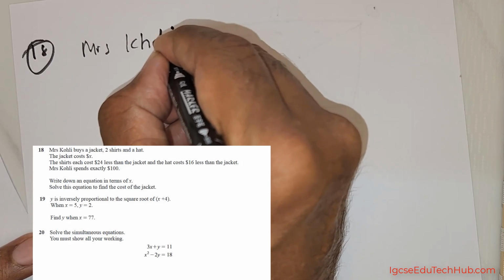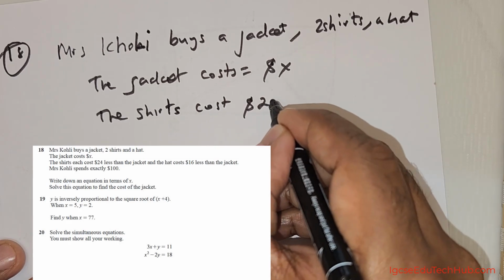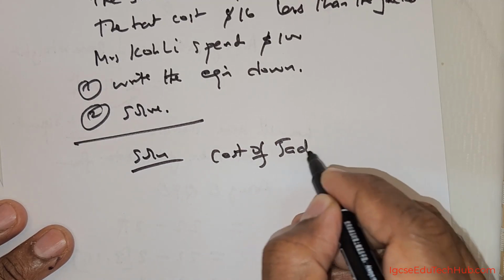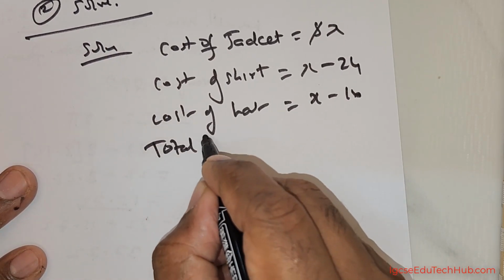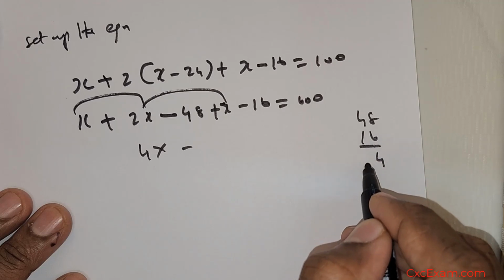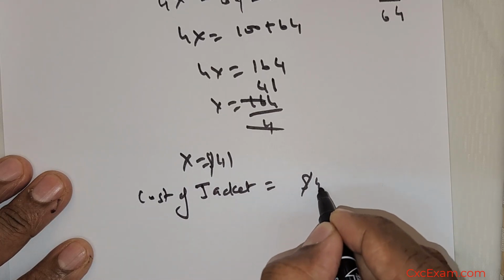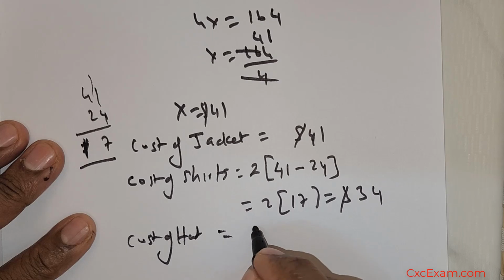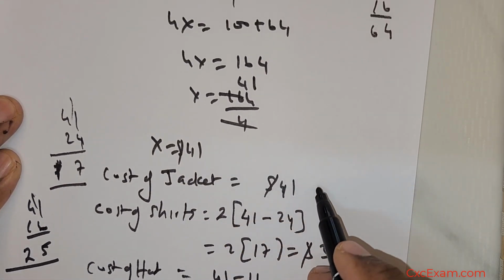✔️ 🔥 IGCSE Extended Paper 2 March 2022 (Version 22) | Full Walkthrough & Solutions|Question 18